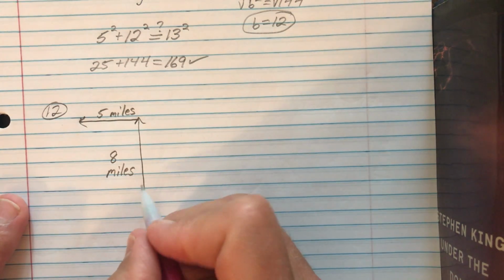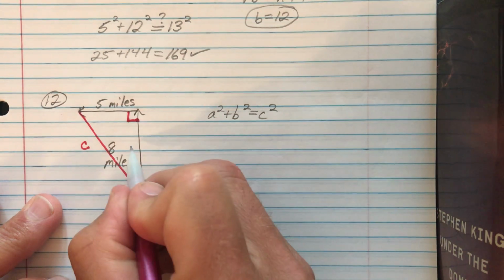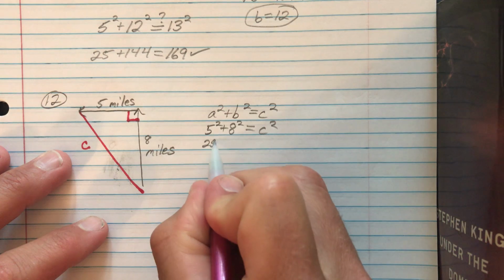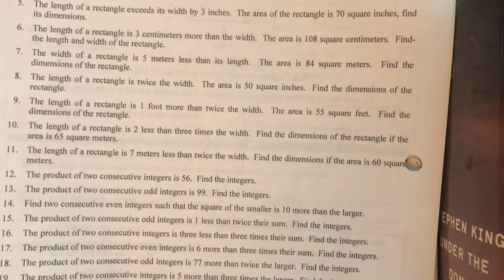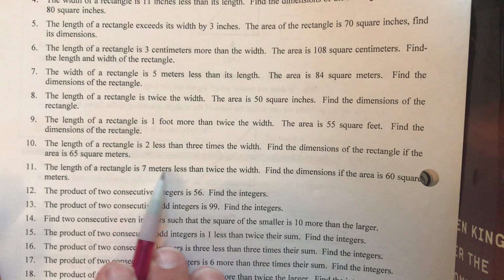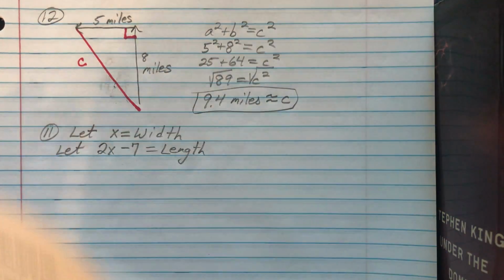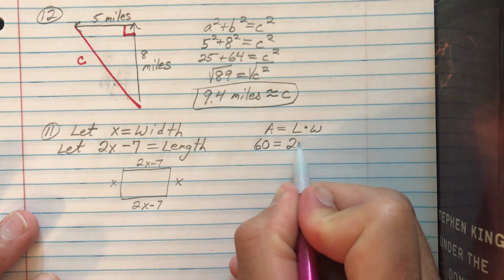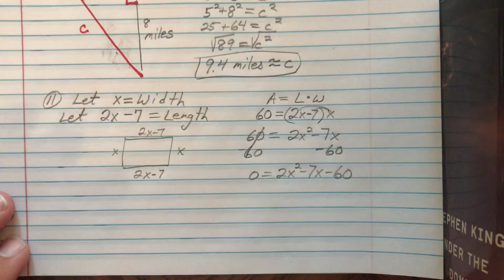Geometry: Pythagorean Theorem and Quadratic Word Problems